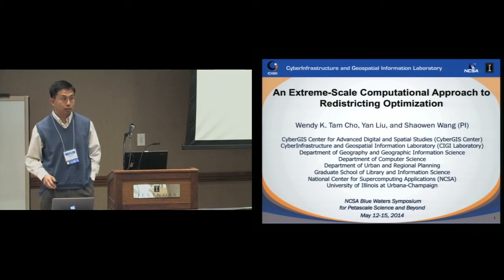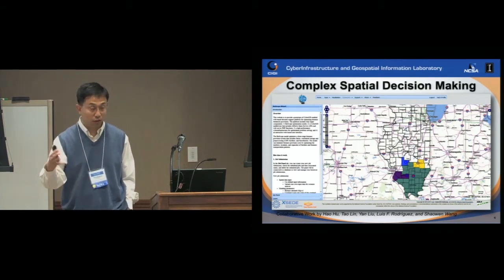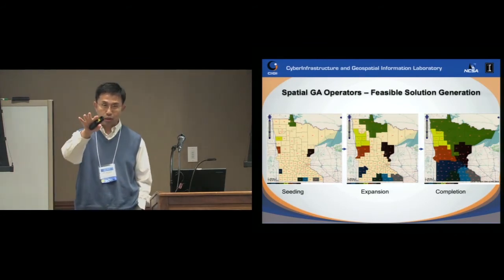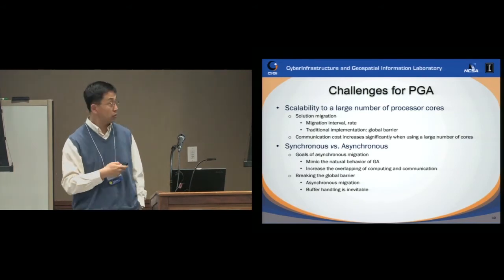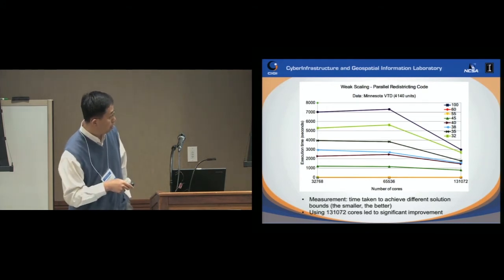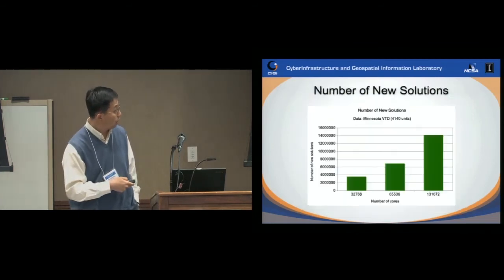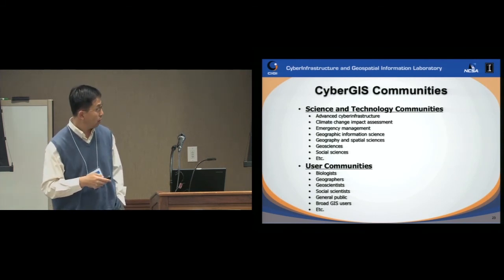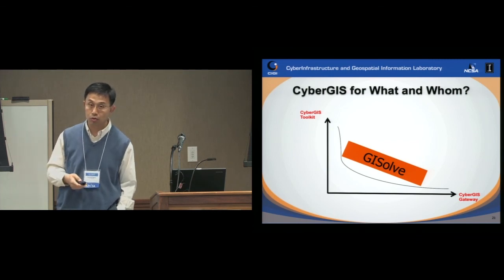An Extreme-Scale Computational Approach to Redistricting Optimization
Blue Waters Symposium presentation:

Project PI: Shaowen Wang, University of Illinois at Urbana-Champaign